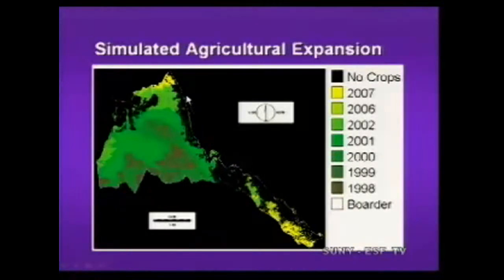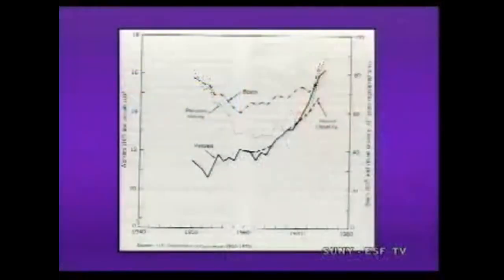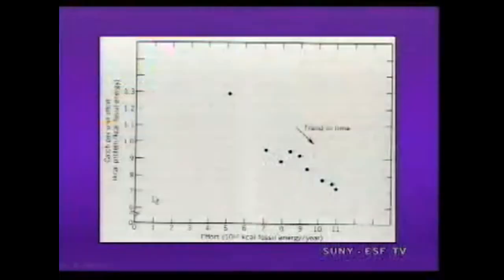Global Environment - EROI & Best First (part 4)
SUNY-ESF Professor Rick Beal discusses why EROI (Energy Return on Investment) rules the world. Part 4 of 5.